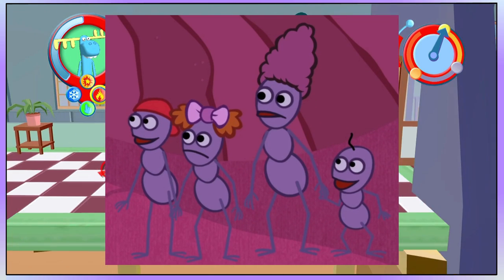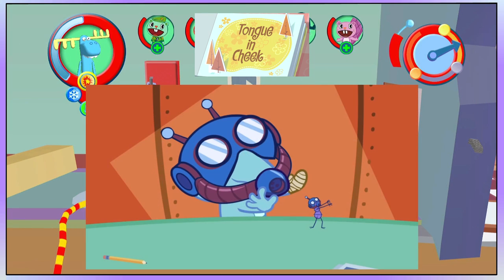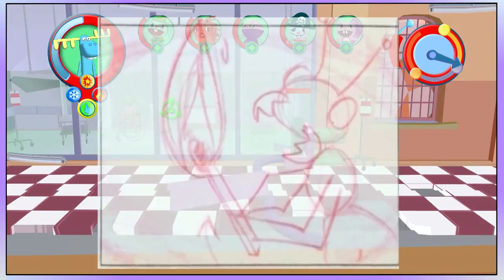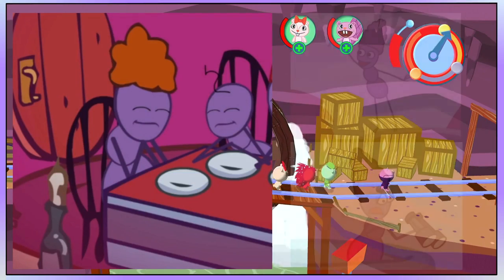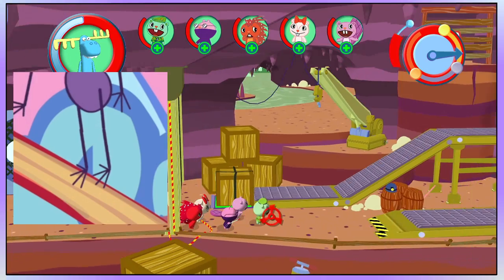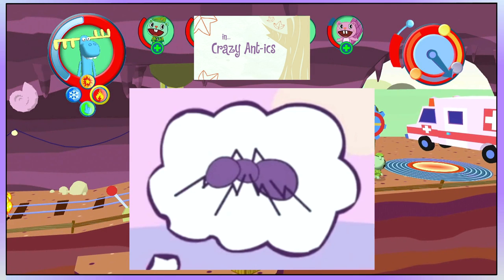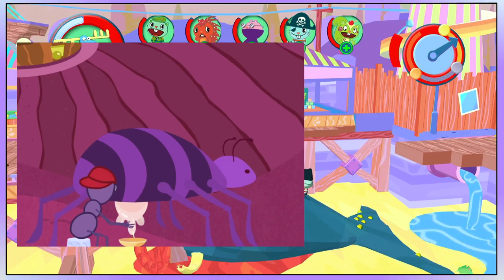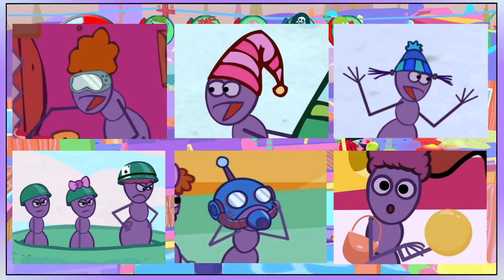The ANTS Review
My name is Arbsilience and I am a big fan of Happy Tree Friends.
Please enjoy my review on The Ants.

due to commentary, criticism, teaching, parody, or/and news reporting.
I DO NOT own Happy Tree Friends, it is owned by MondoMedia.

The music is not mine, but I can use it as long as I give credit.